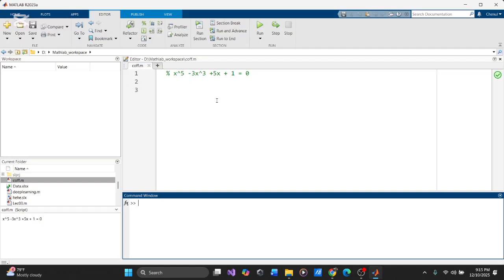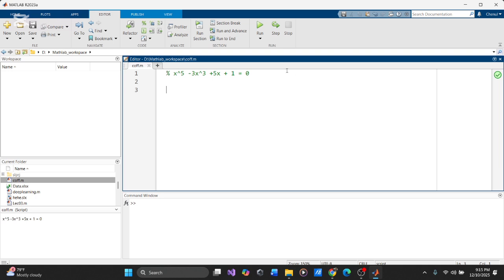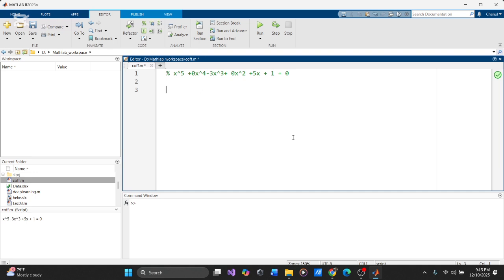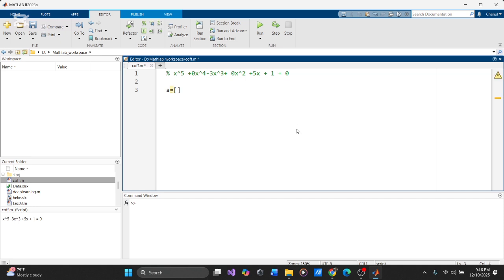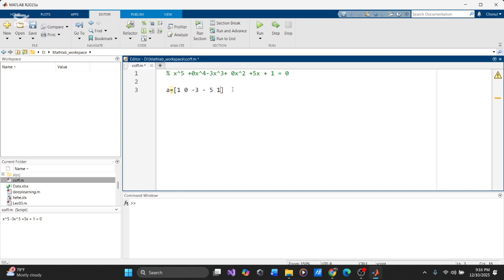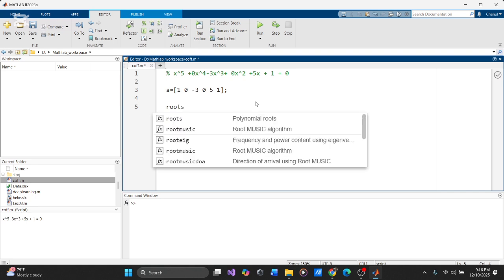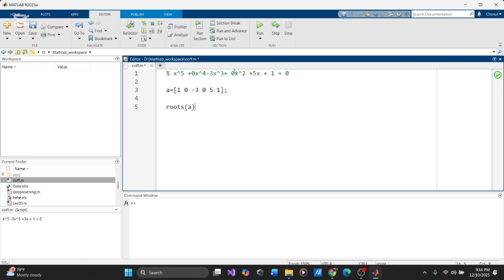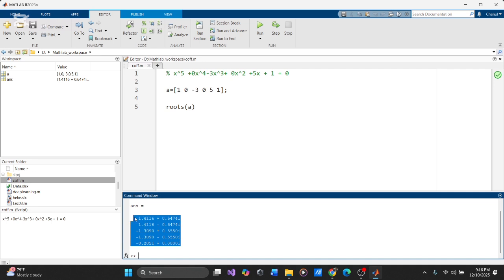MATLAB for Beginners: Easily Find the Roots of Any Function!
Introduction to finding roots in MATLAB: (0:00-0:10)
Setting up the example polynomial equation: (0:10-0:39)
Defining polynomial coefficients in MATLAB: (0:41-1:20)
Using the `roots()` function: (1:20-1:30)
Interpreting the output and identifying the roots: (1:34-1:52)
Conclusion and call for questions: (1:52-2:00)

In this tutorial, I show you how to use MATLAB’s roots() function to quickly and accurately find the roots of any polynomial.
This is one of the simplest and most powerful tools in MATLAB for solving equations in engineering, mathematics, coding, and data analysis.

✅ What you’ll learn in this video:

How MATLAB’s roots() function works

How to write polynomial coefficients correctly

How to interpret complex roots

Examples with quadratic, cubic, and higher-degree polynomials

Whether you're a student, engineer, or MATLAB beginner, this guide will help you master roots() quickly and apply it to real problems.